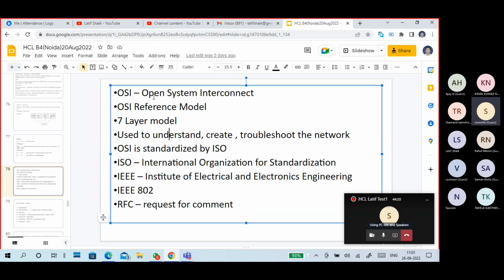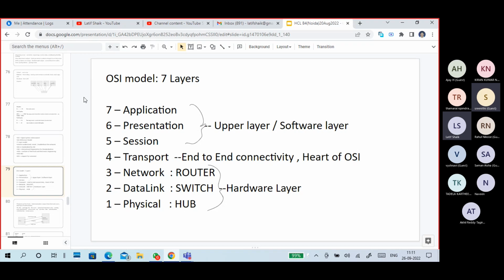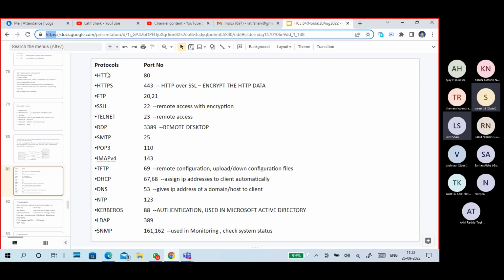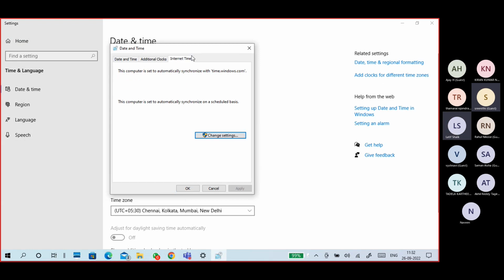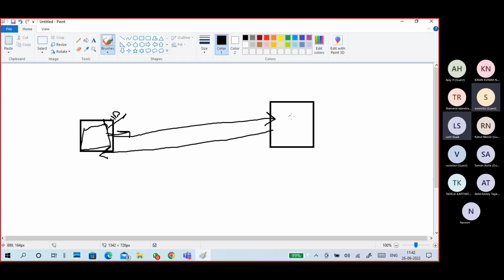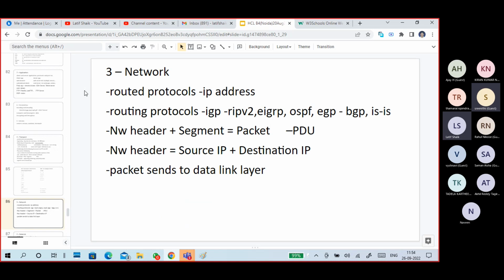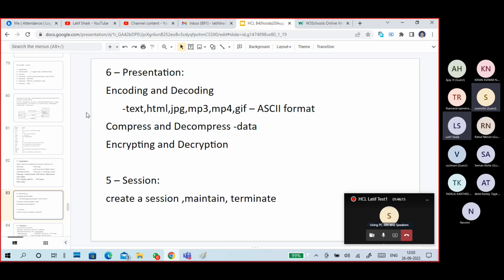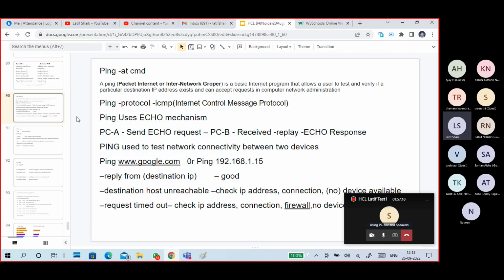(SDB5) Networking Basics part3 OSI Layers - complete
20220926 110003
•7 Layer model
•Used to understand, create , troubleshoot the network
•OSI is standardized by ISO
•ISO – International Organization for Standardization
•IEEE – Institute of Electrical and Electronics Engineering
•IEEE 802
•RFC – request for comment

7 – Application
6 – Presentation    -- Upper layer / Software layer
5 – Session
4 – Transport  --End to End connectivity , Heart of OSI
3 – Network  : ROUTER
2 – DataLink  : SWITCH  --Hardware Layer
1 – Physical   : HUB

•Protocols are Set of rules - Understand what is request from client and servers , what type of communication.

•HTTP    80
•FTP     20,21
•SMTP    25
•POP3    110
•IMAPv4    143
•NTP     123
•KERBEROS    88  --AUTHENTICATION, USED IN MICROSOFT ACTIVE DIRECTORY
•LDAP    389